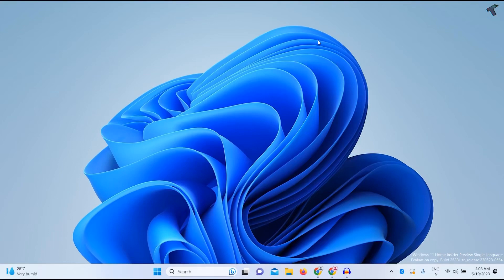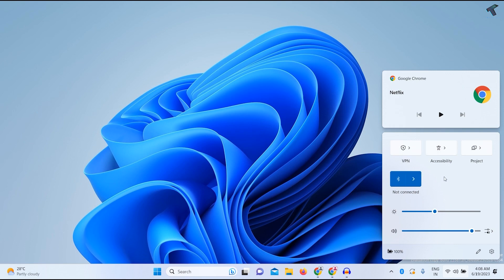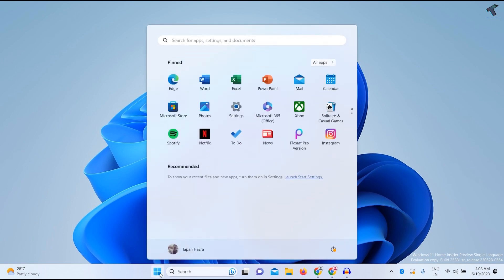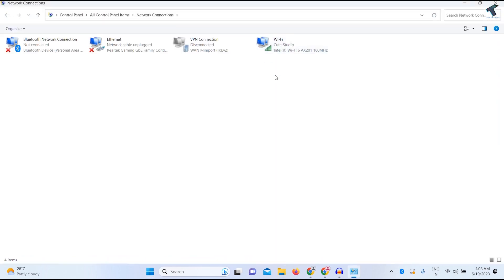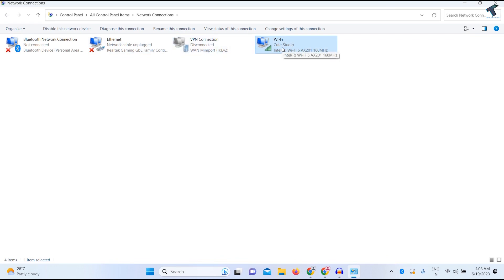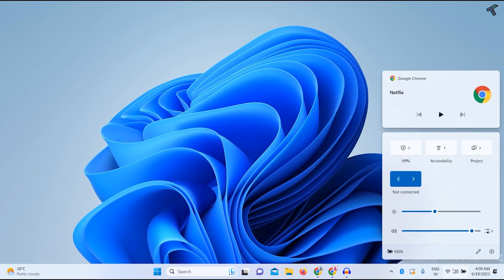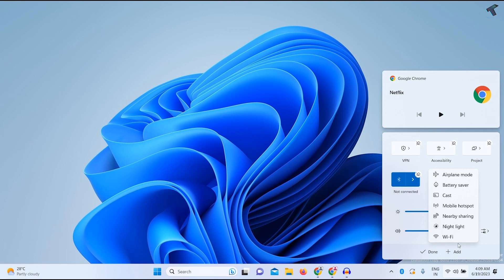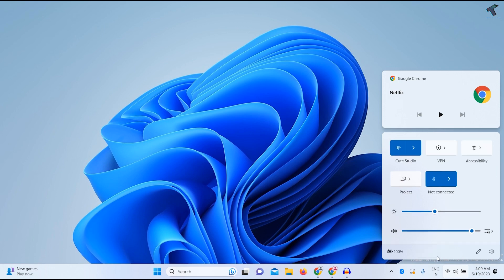How to Fix WiFi icon Missing From Task Tray in Windows 11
Here in this video tutorial, I will show you guys how to fix WiFi icon missing from task tray on Windows 11.